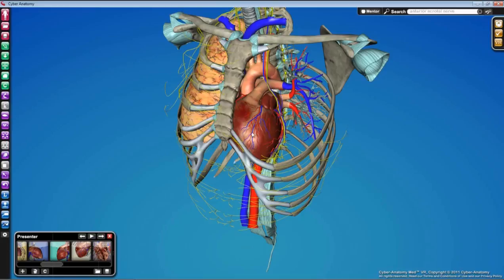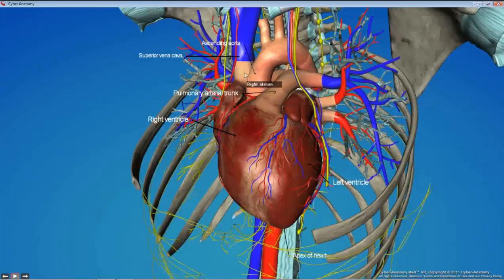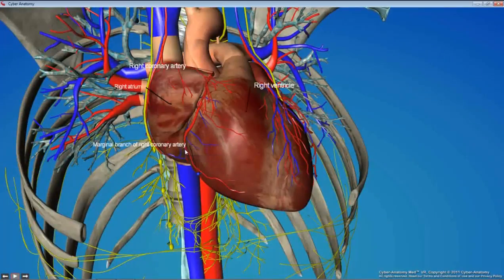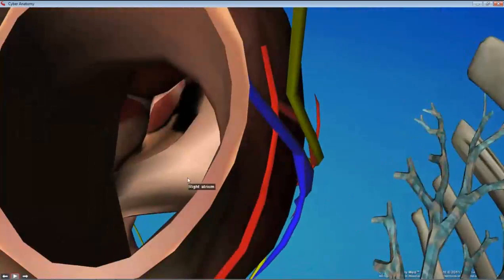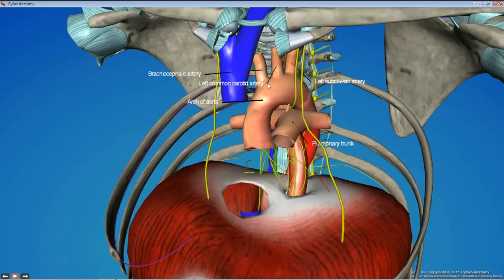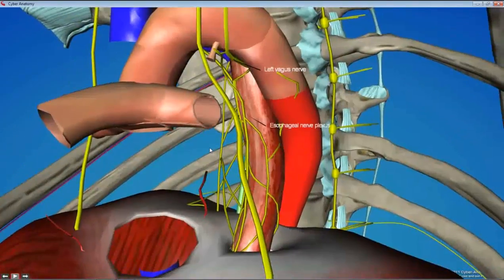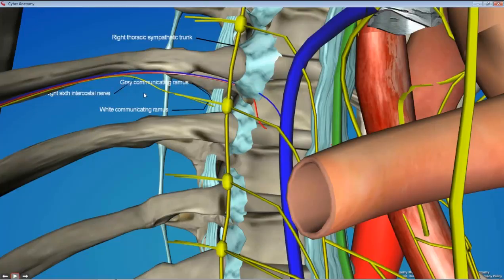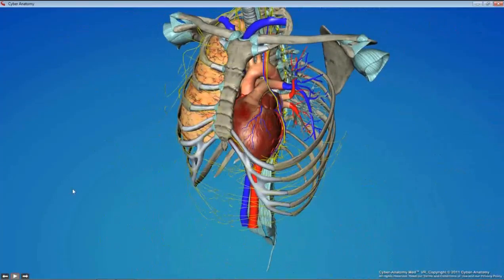Dental Gross Anatomy Lab 2 Heart and Mediastinum